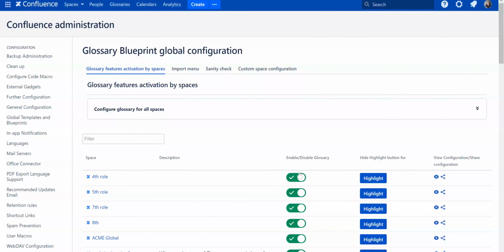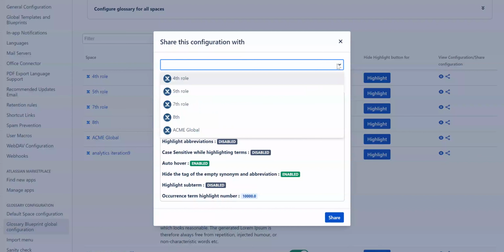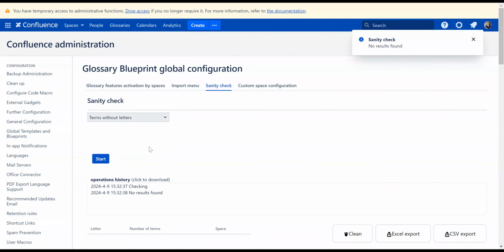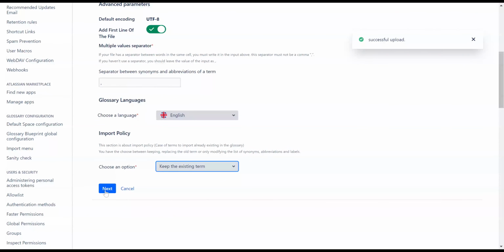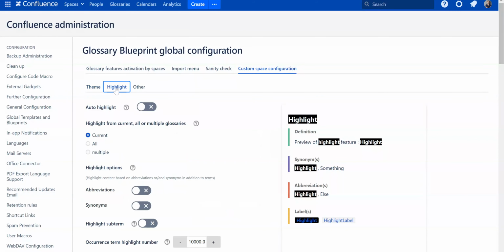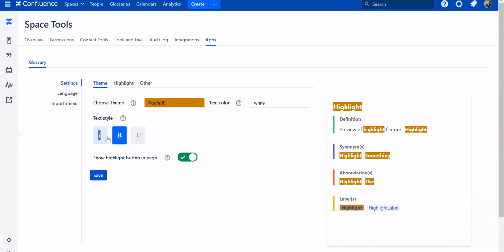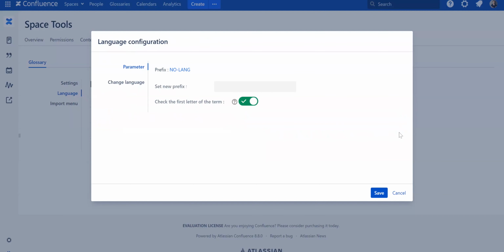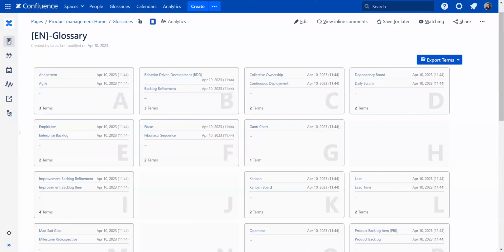Glossary Global & Space Configuration | Glossary for Confluence Data Center